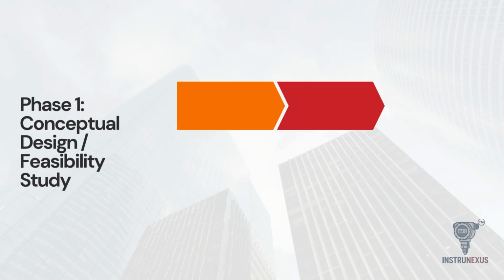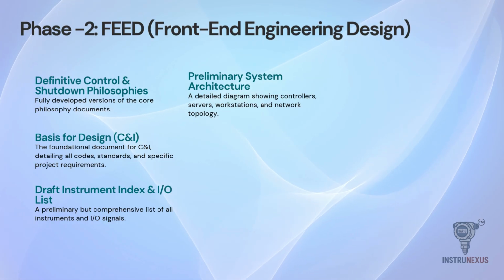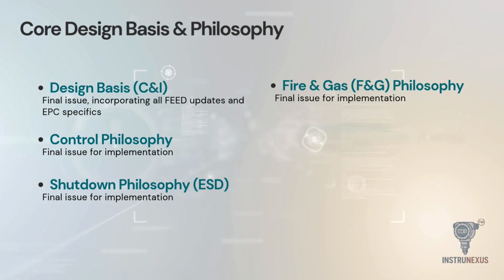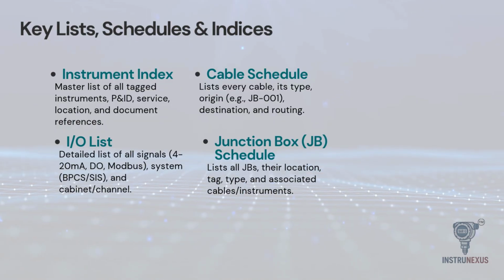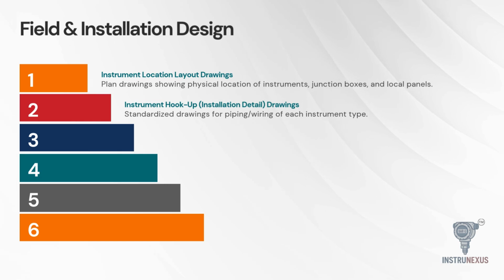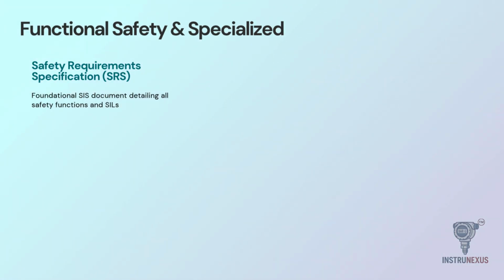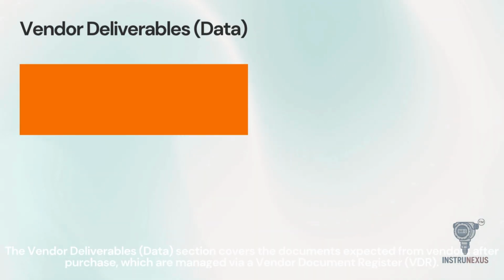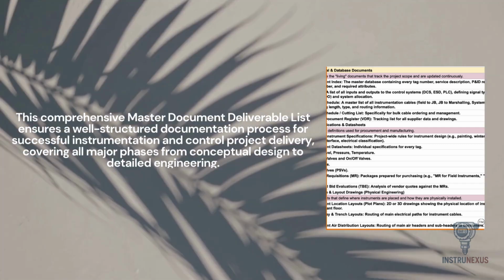Master Document Deliverable List for Instrumentation & Control Projects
In this video, we provide a detailed walkthrough of the Master Document Deliverable List for Instrumentation and Control (I&C) projects. Whether you are a Junior Engineer, a Lead Designer, or a Project Manager, understanding the flow of documentation is critical for project success.

We break down the entire engineering lifecycle into its major phases, detailing exactly what documents are required at every step.

In this video, you will learn about:

Phase 1: Conceptual Design: We discuss the Feasibility Study, High-Level Control Philosophies, and Budgetary Cost Estimates required to get a project started.

Phase 2: FEED (Front-End Engineering Design): Learn about the foundational documents like the Basis for Design, Preliminary System Architecture, and the Draft Instrument Index that define the project rules.

Phase 3: Detail Design (EPC): This is the core of the video. We cover the extensive list of deliverables including Control Narratives, Alarm Philosophies, and Detailed Layout Drawings.

Key Lists & Calculations: Discover the importance of the Instrument Index, I/O Lists, Cable Schedules, and essential sizing calculations for valves and flow elements.

Functional Safety: An overview of Safety Requirements Specifications (SRS) and SIL Verification.

Procurement & Vendor Management: How to handle Material Requisitions (MR), Technical Bid Evaluations (TBE), and Vendor Deliverables like VDRs and FAT reports.

This master list ensures a well-structured documentation process for successful instrumentation and control project delivery.

Timestamps: 0:00 - Introduction 1:00 - Phase 1: Conceptual Design & Feasibility 2:00 - Phase 2: FEED (Foundation Documents) 3:00 - Phase 2: FEED (Strategy & Layouts) 4:00 - Phase 3: EPC (Core Philosophies) 5:00 - Phase 3: EPC (Lists, Indices & Schedules) 6:00 - Phase 3: EPC (System & Network Architecture) 7:00 - Phase 3: EPC (Field & Installation Design) 8:00 - Phase 3: EPC (Specifics & Calculations) 9:00 - Functional Safety & Specialized Systems 10:00 - Procurement & Package Interfaces 11:00 - Vendor Deliverables (Post-Order) 12:00 - Conclusion